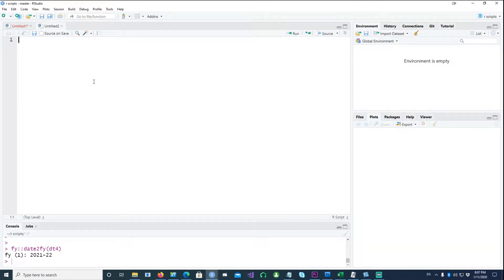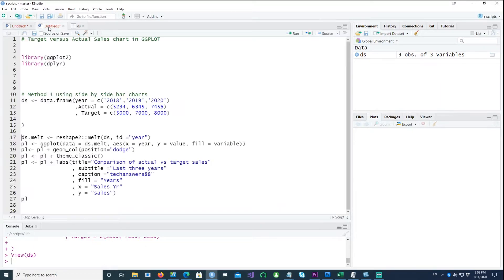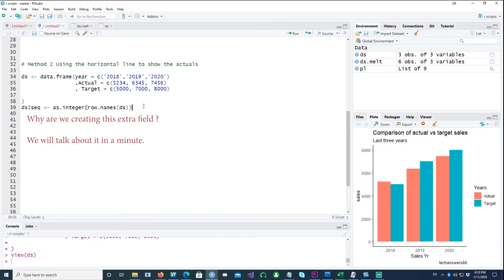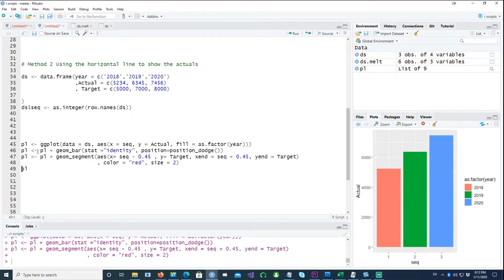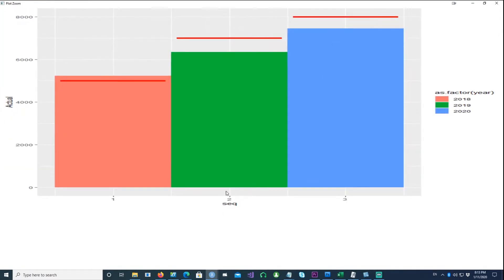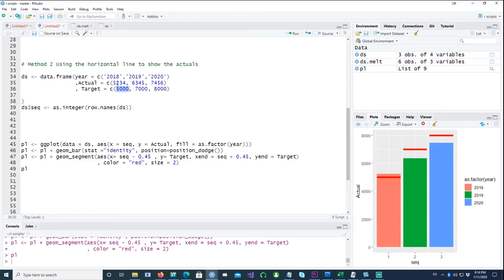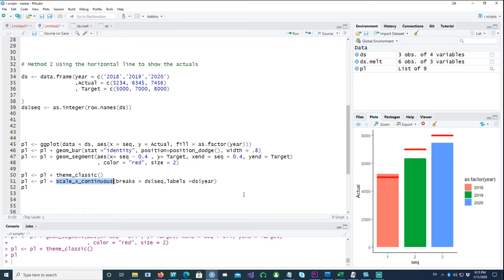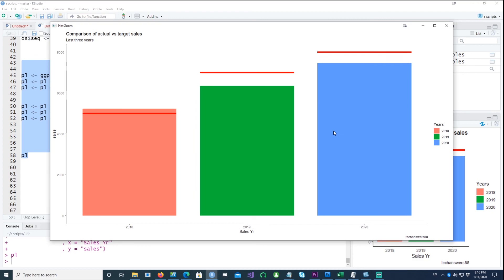Master Elegant Data Comparison: Beyond Side-by-Side Charts!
A simple comparison chart when you can want to compare the actual versus target sales, or compare any data with the previous period data in GGPLOT using R.